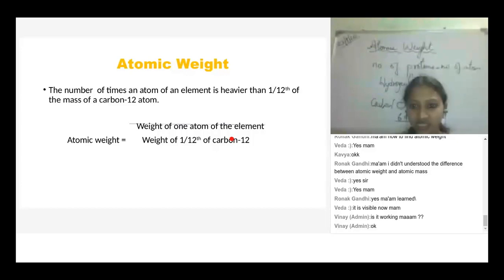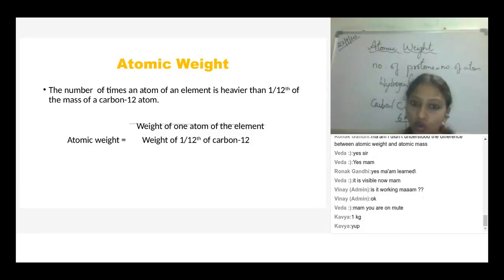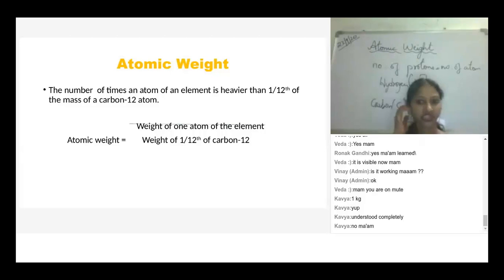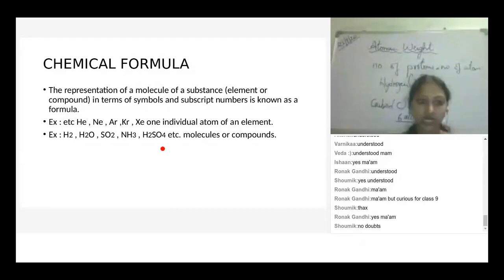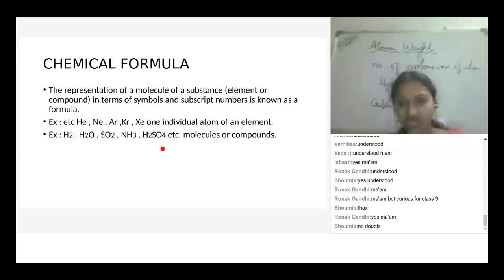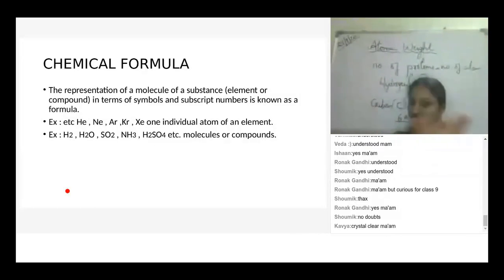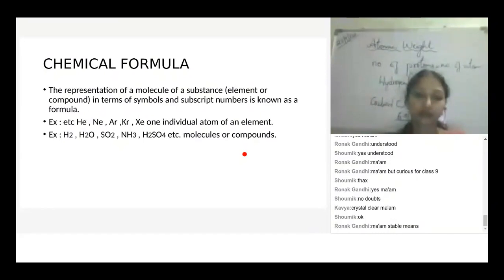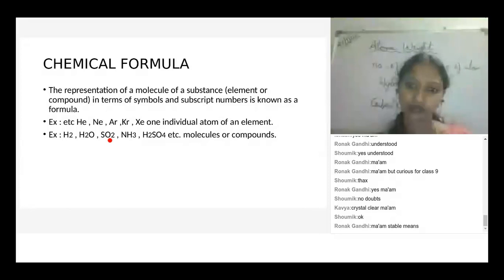Chemical Formula | ABC of Chemistry | Class 8 | UPrep | IIT JEE/NEET/NTSE/NSO